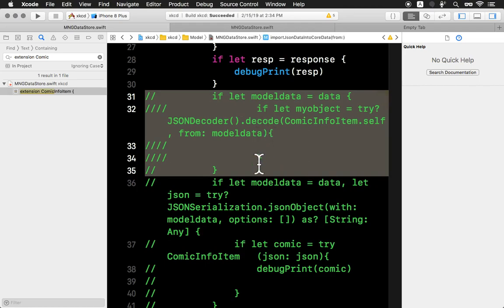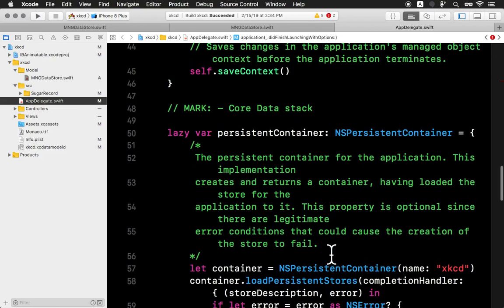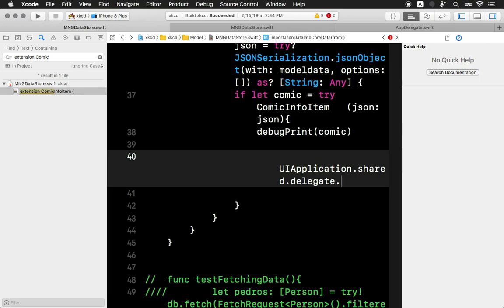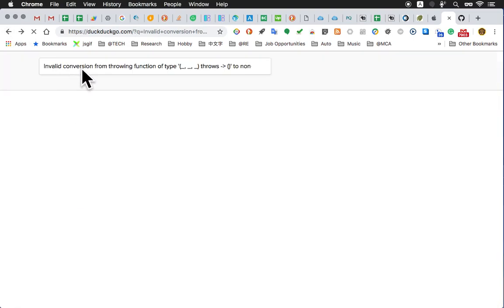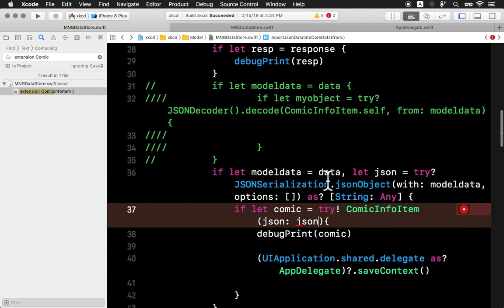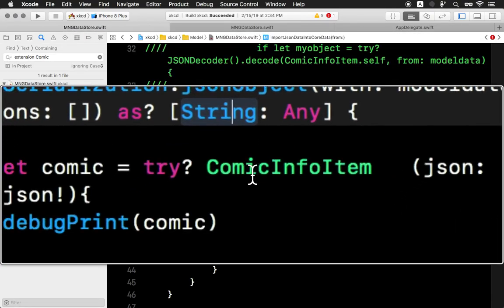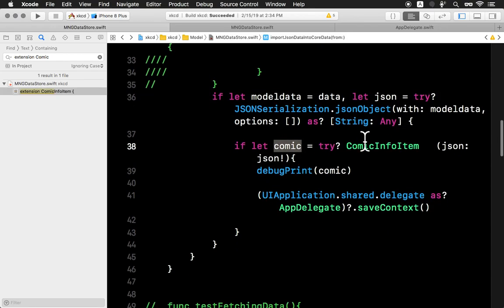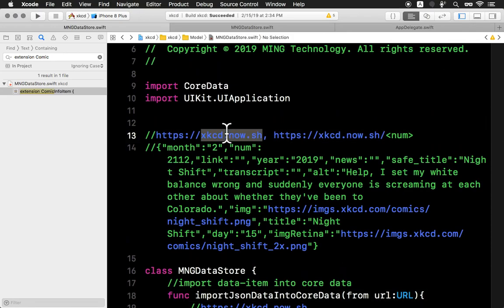2019cdw Part 5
Working through a Core Data Problem 5